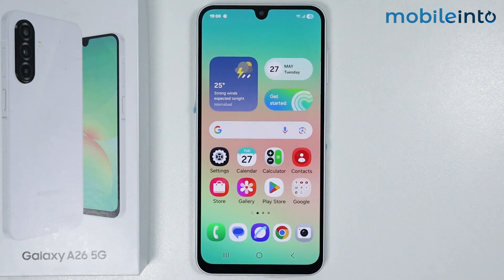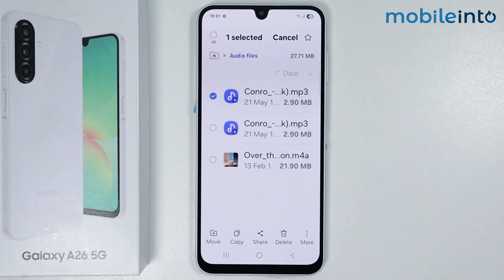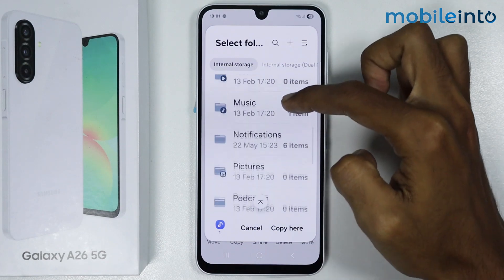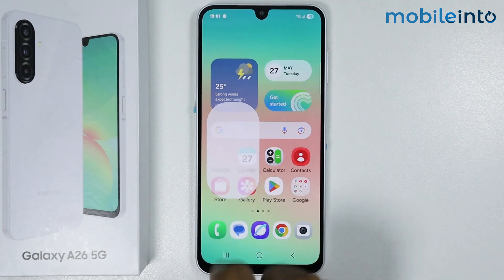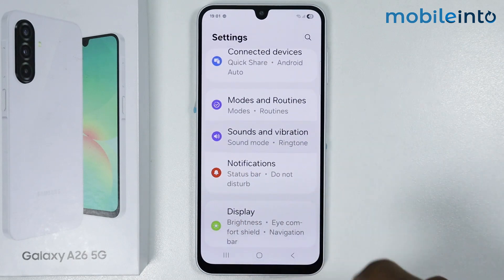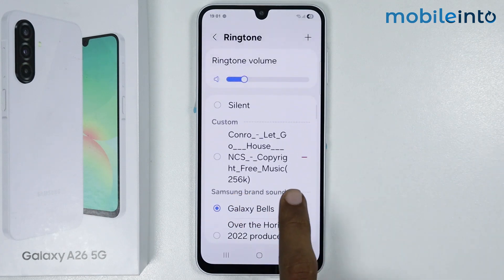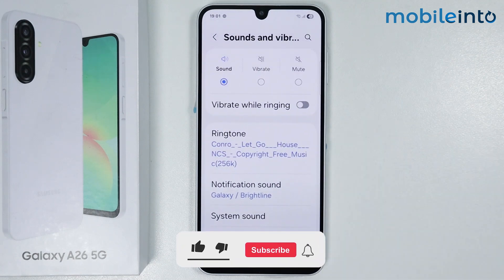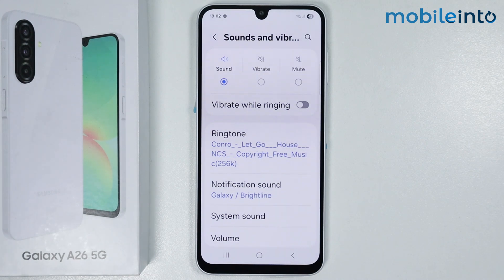How to Set Up Custom Ringtone in Samsung A26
How you can set custom ringtone in samsung a26. If you want to apply custom ringtone or find ringtone settings in samsung a26, follow these steps.